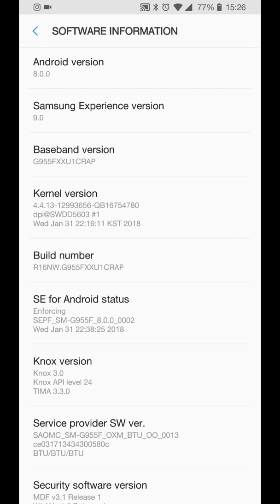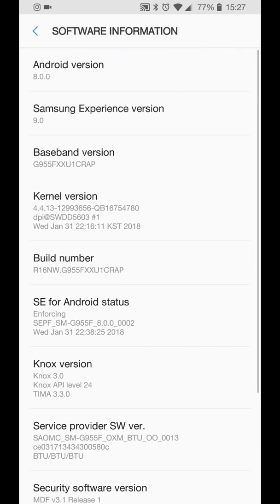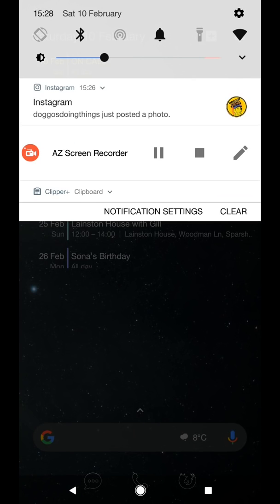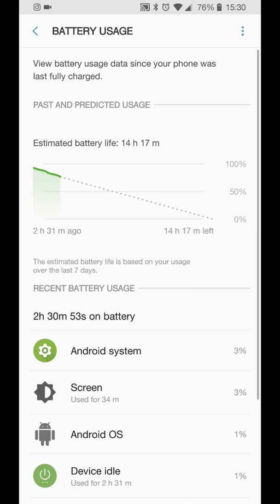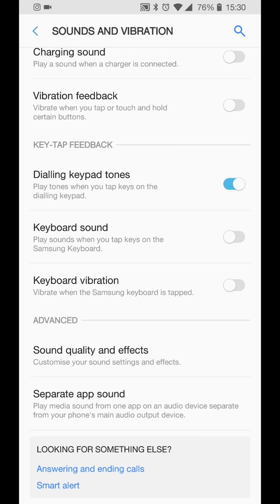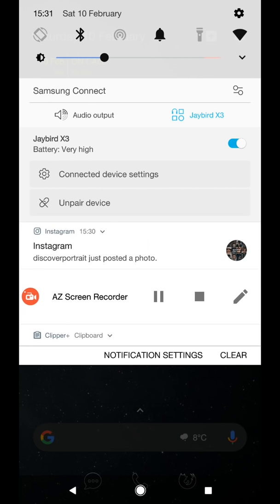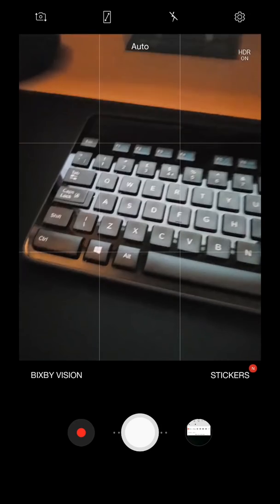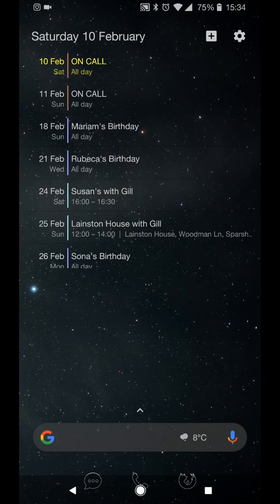Samsung Galaxy S8/S8+ Oreo official final review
As promised, new video of the fuller review of Oreo final. All things point to it being pretty much exactly the same as Oreo beta 6, for those of you who were part of the beta releases.

Now everything is certified of course and Android Pay etc all work flawlessly.